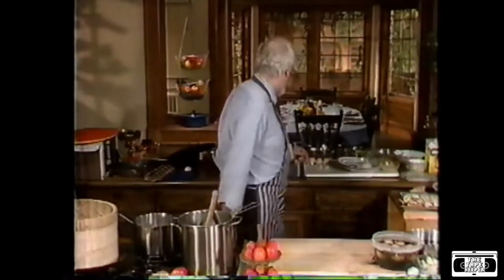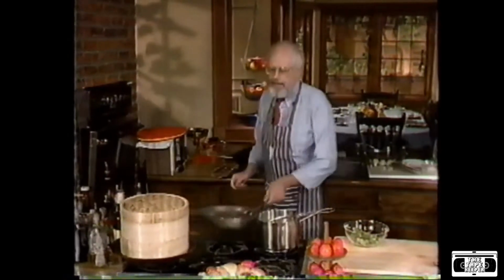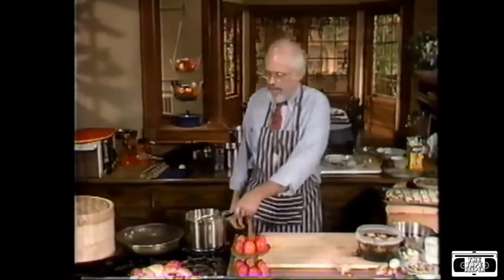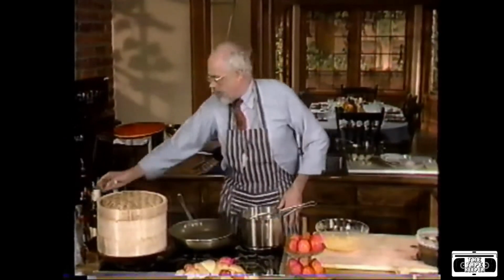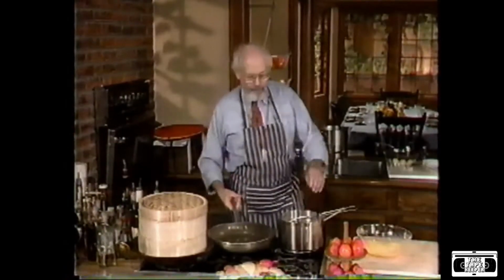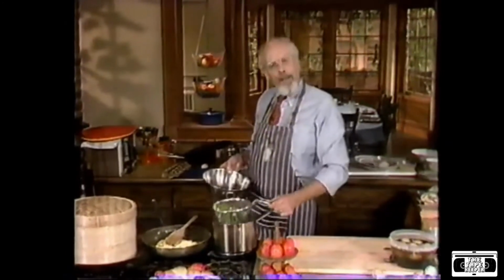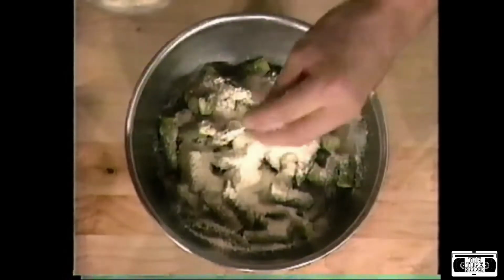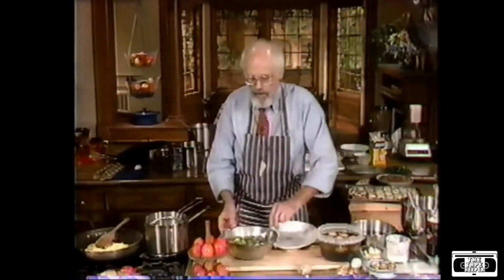The Frugal Gourmet - Asparagus Egg Segment - 1989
Check us out across the information superhighway!

All our content is taken off old donated VHS tapes, and we need *your* tapes! We need: promotional videos, videos recorded of TV programs (anything with commercials, bumpers, or news) and home videos!